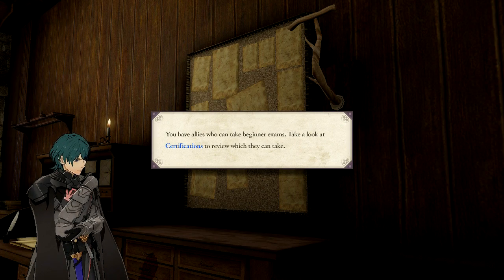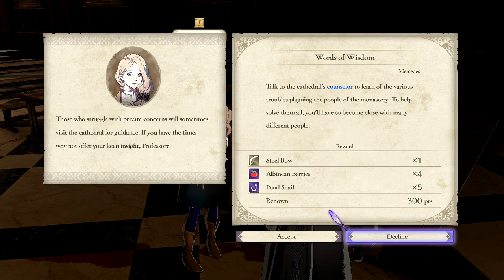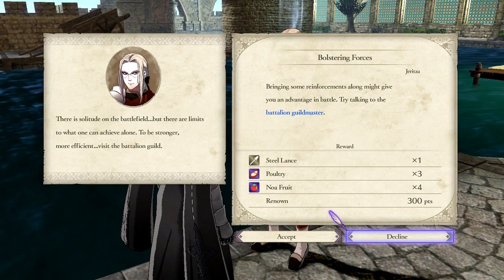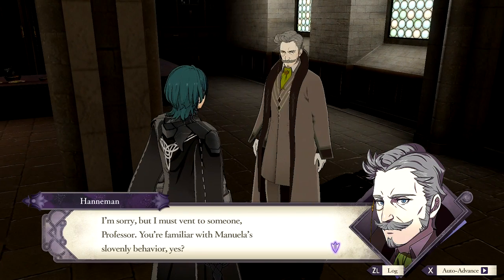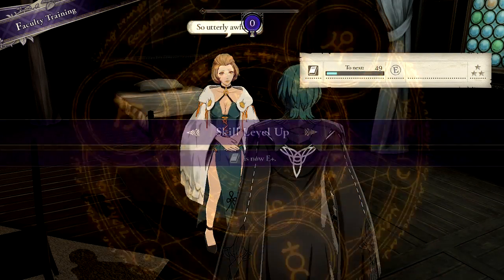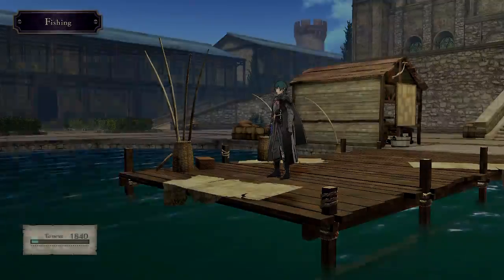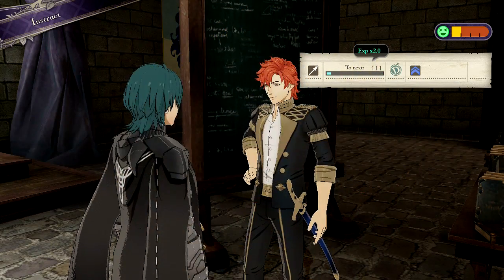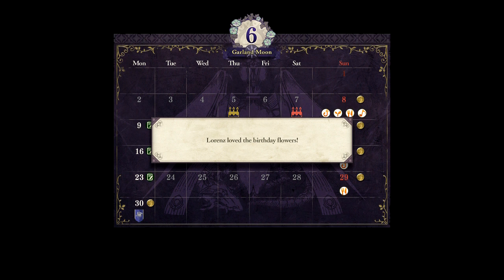Upgrades and Quests | Fire Emblem: Three Houses "Chapter 3" (Academy Activities)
Classing up, doing quests and talking to a few people (most being my class) about the Lonato situation. I also purchase my first battalions and have a support conversation. Next part will be a side battle.

Welcome to my Fire Emblem: Three Houses playthrough. There will be live commentary but for the most part I'll just say things at certain points and make remarks.

This is a Sub Part or a ".5" which is now called Academy Activities! They will contain most of the exploration, lectures, class changes and whatnot that happens in between the main parts. If you decide not to watch these sub parts, that's fine as I will try to explain at the beginning of a main part what happens in the sub part that leads into it.

Hopefully that isn't confusing.

End Card Music: The Cosmopolitan [Seventies Chase] by Brad Hoyt